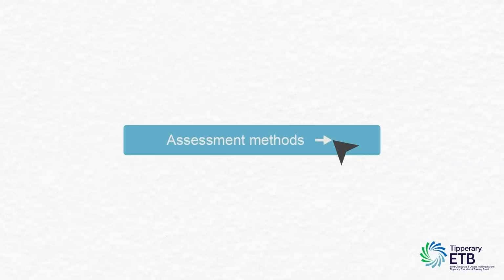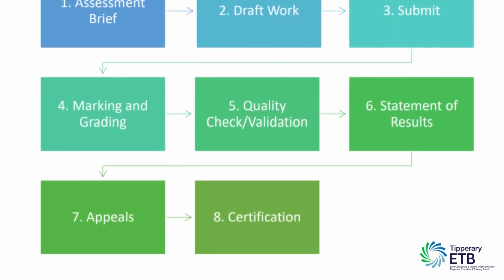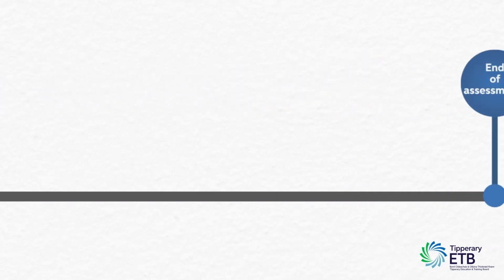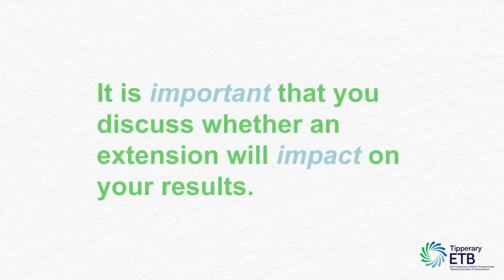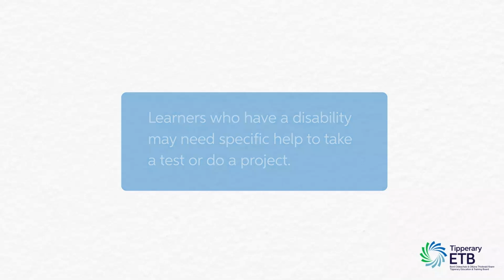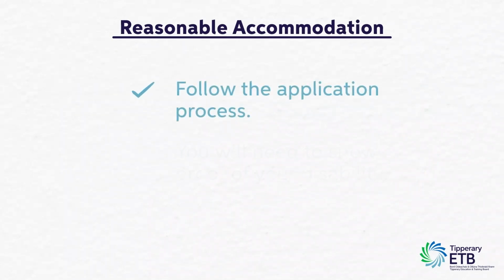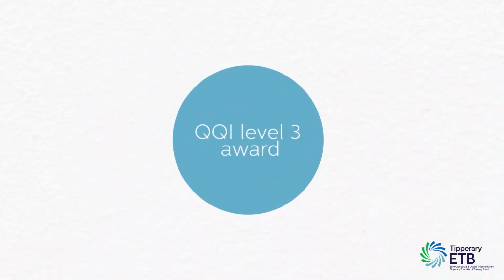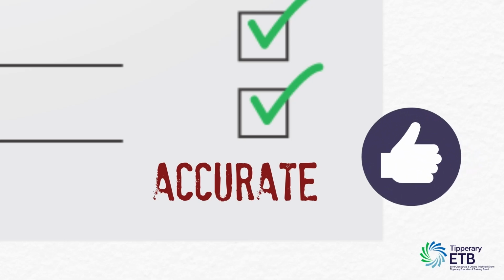TETB Animation 2 Final with Ukrainian Subtitles